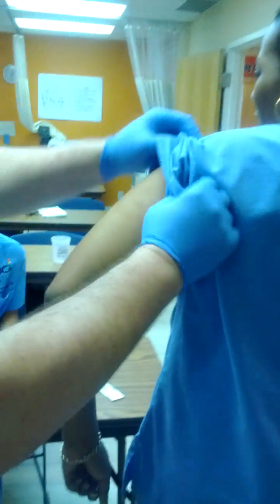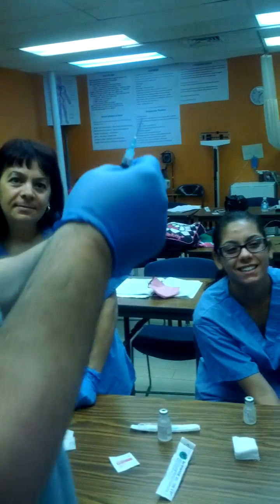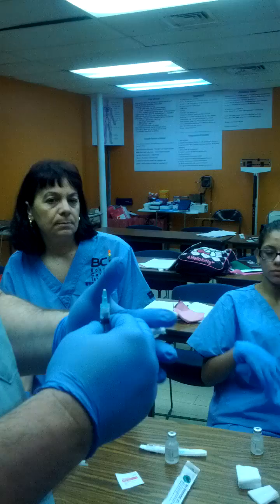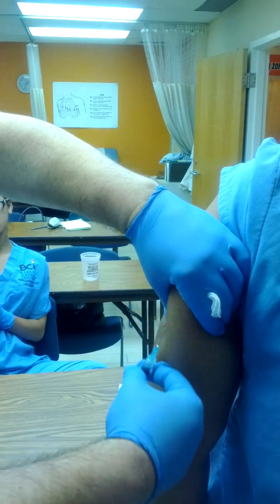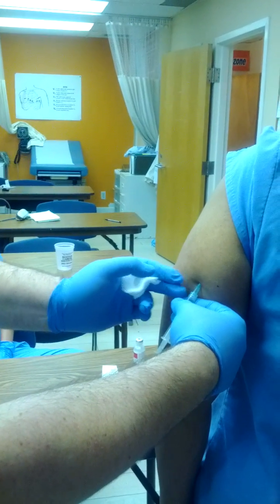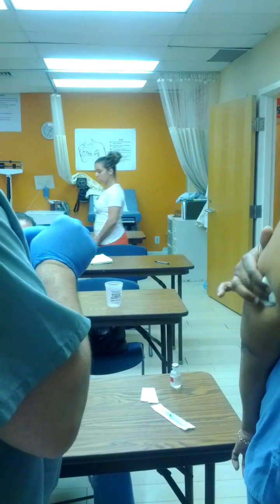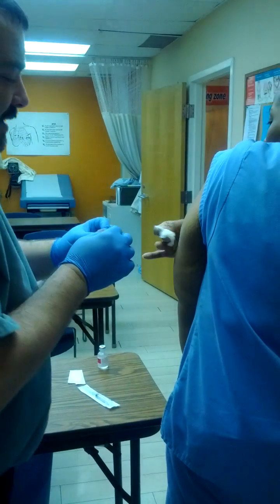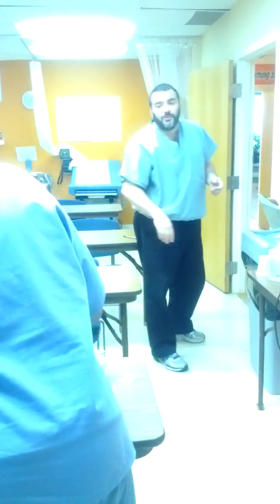Subcutaneous injection.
Subcutaneous injection, live demonstration, clinical assistant class at BCI. Live